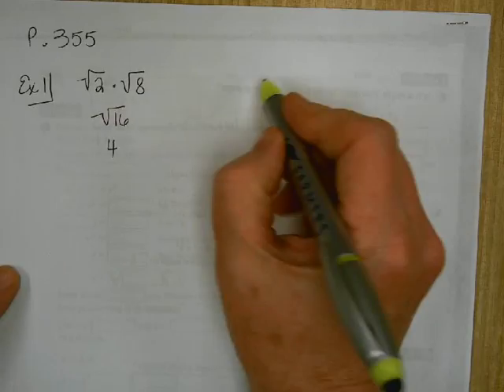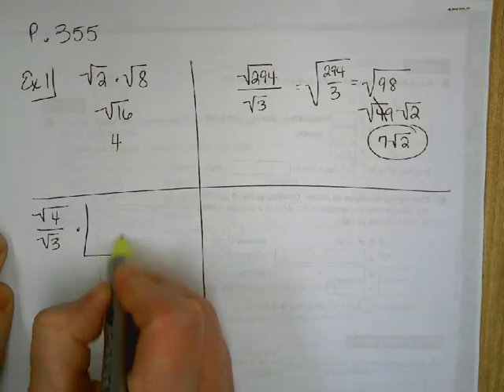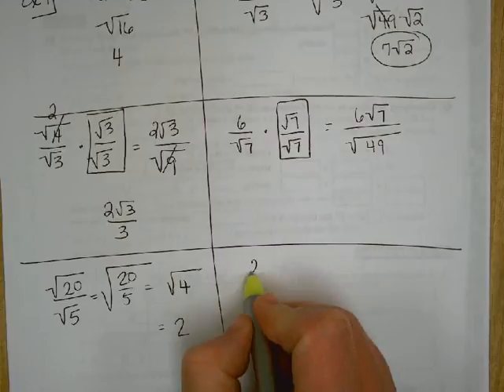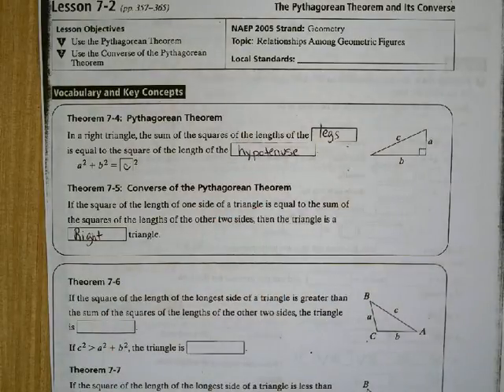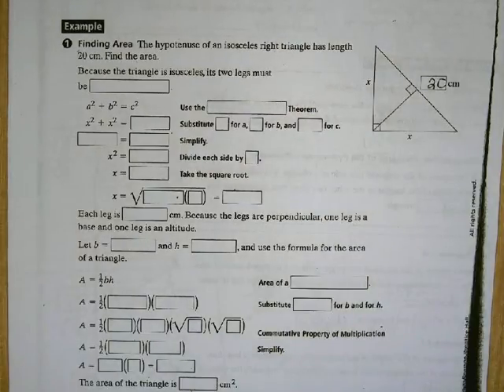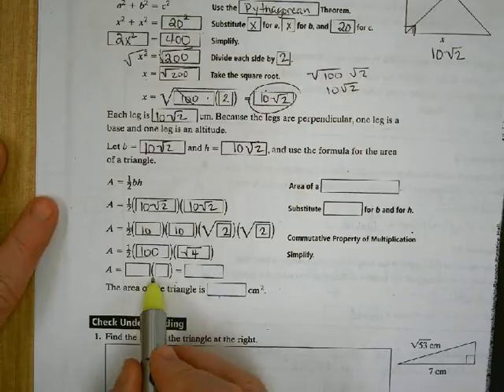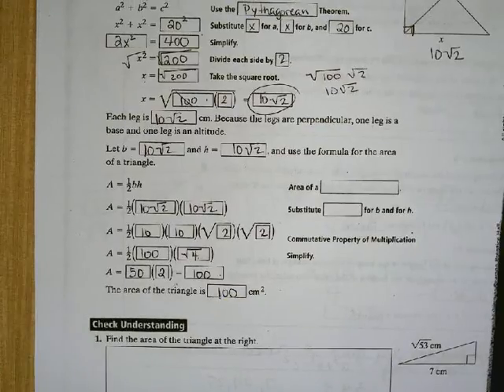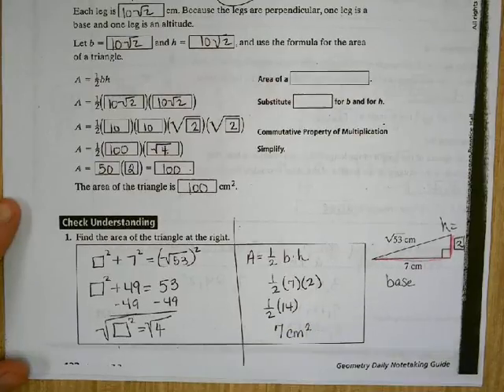7 2 geom